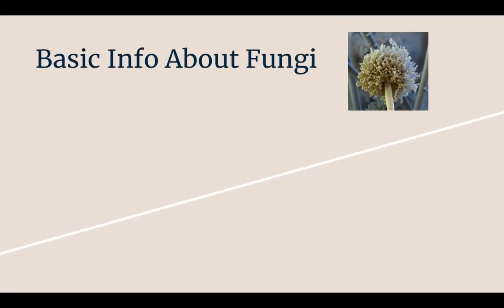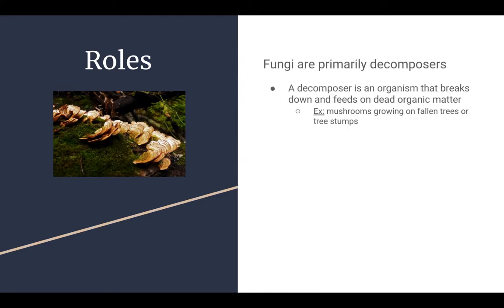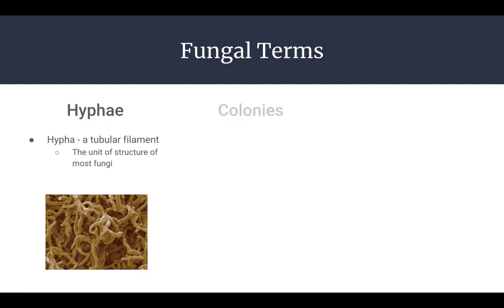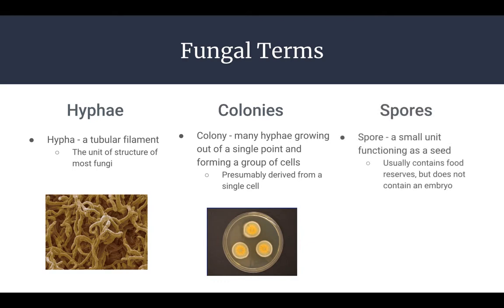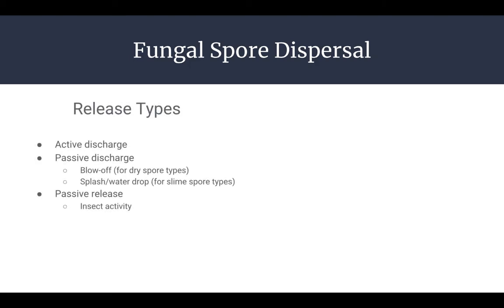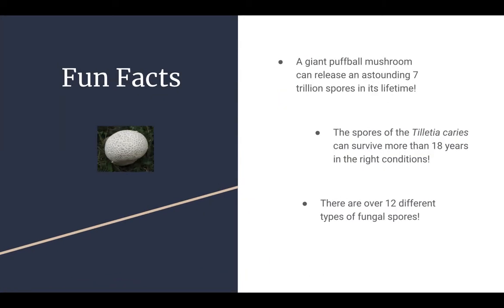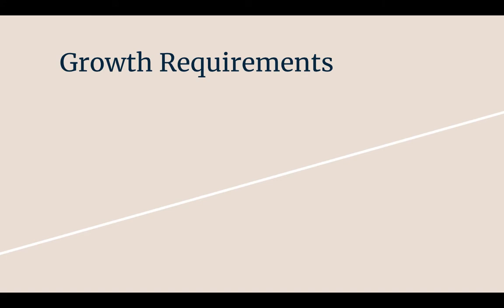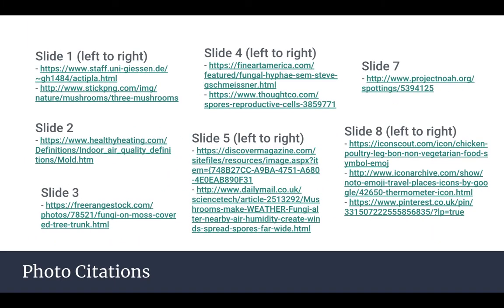|Microworld Illustrated| Lesson 4: Fundamentals of Fungi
A few fundamental you might need to know about fungi. This overview is for those who are interested in learning about science and microbiology.

Link to my slides: goo.gl/GECEVq